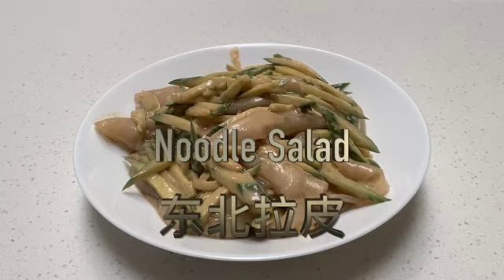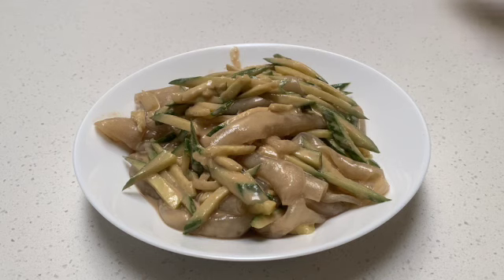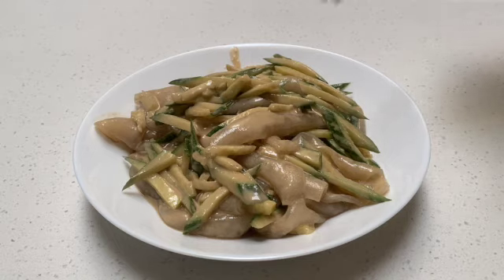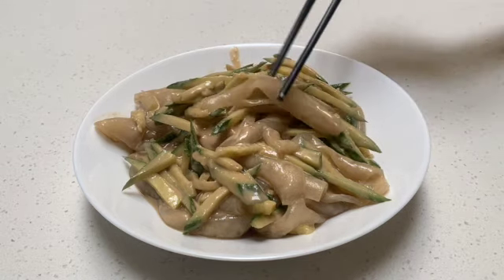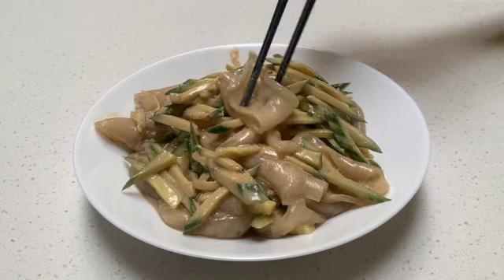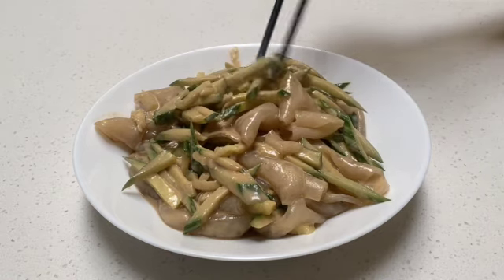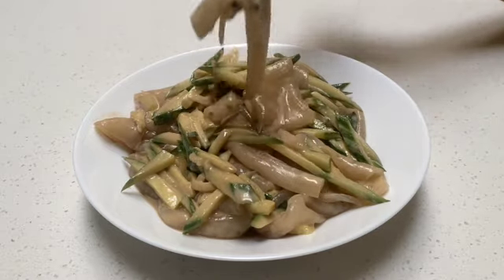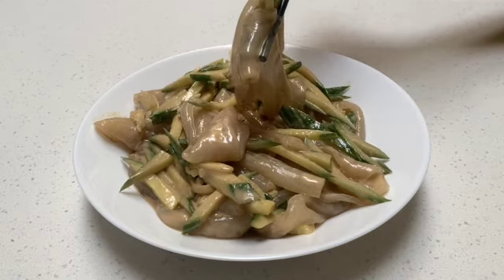Noodle Salad explained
Warning: please don't order this dish before you watch this video!